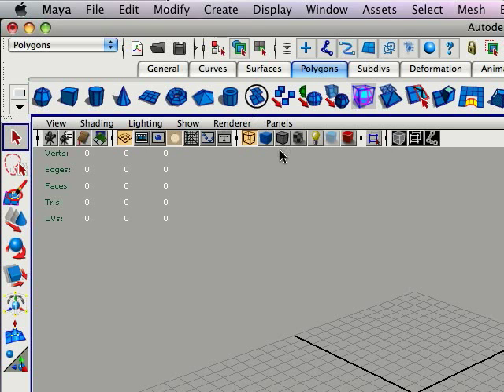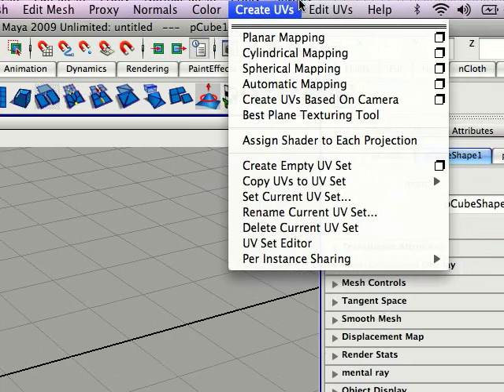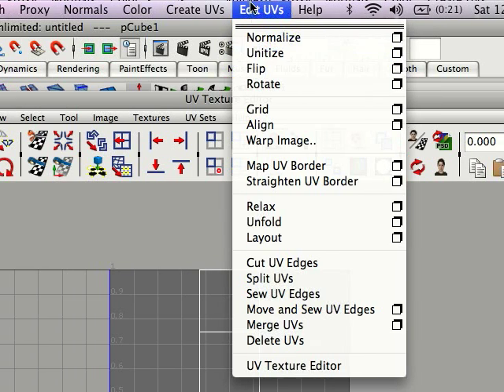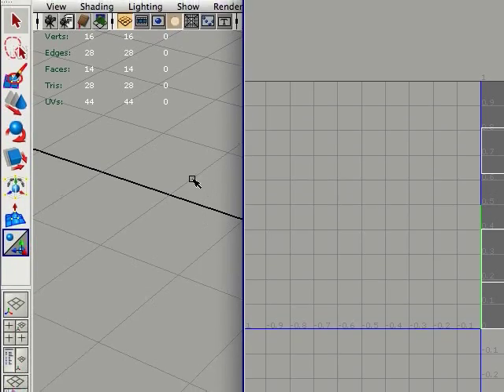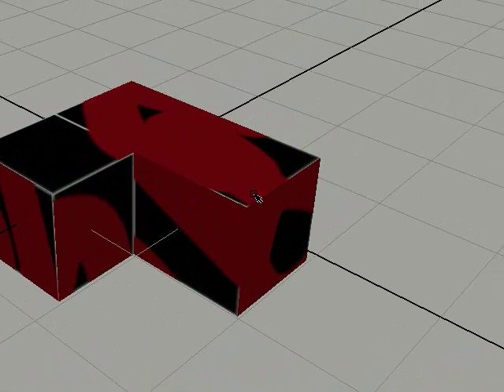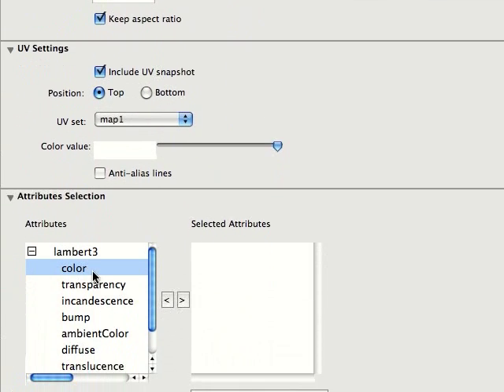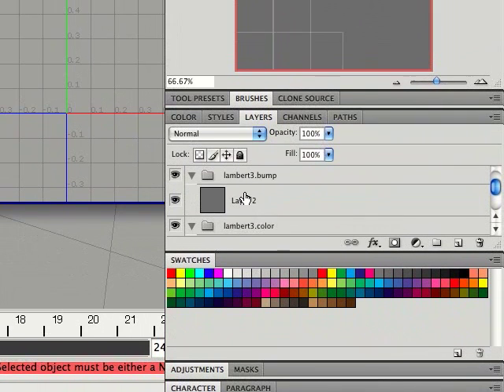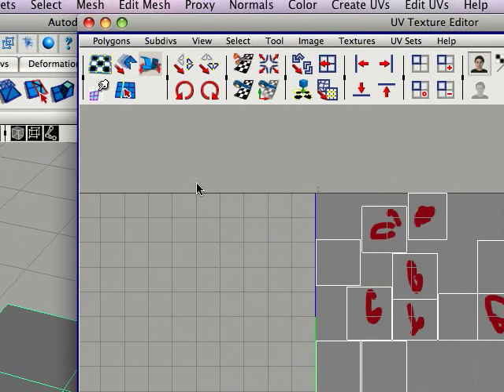UV Mapping + Photoshop - Autodesk Maya Tutorial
simple uv mapping with uv snapshot and photoshop